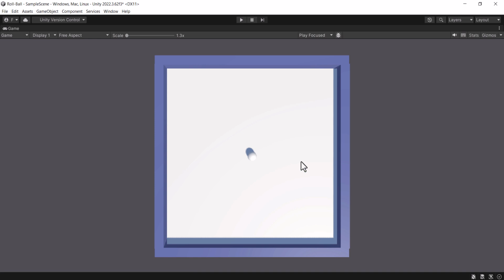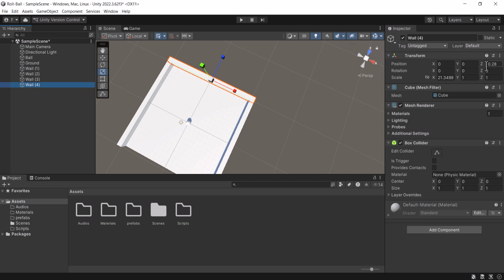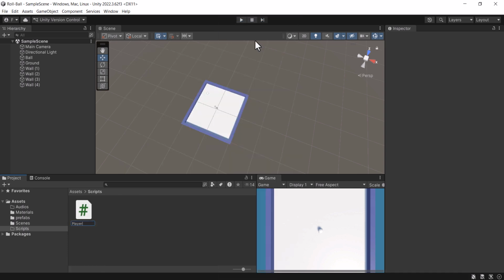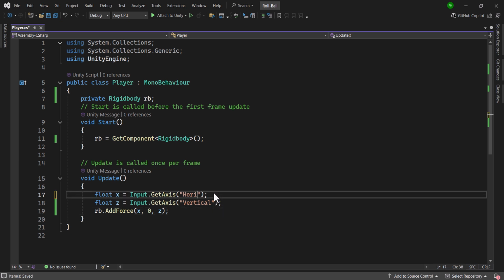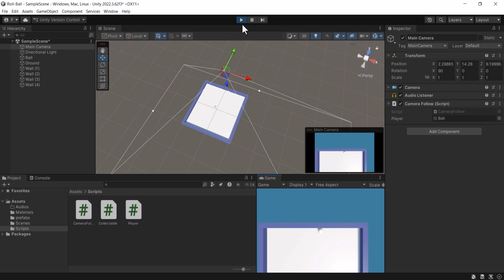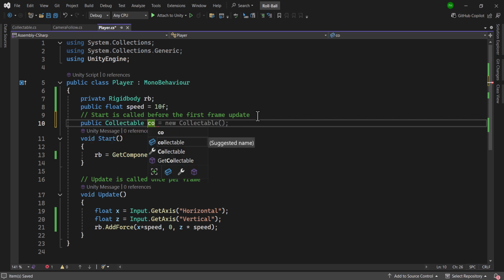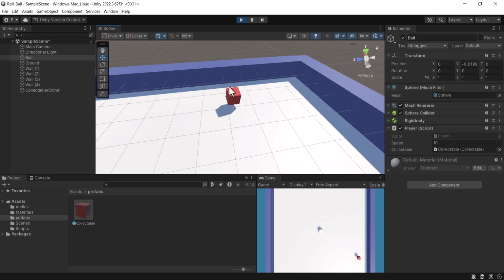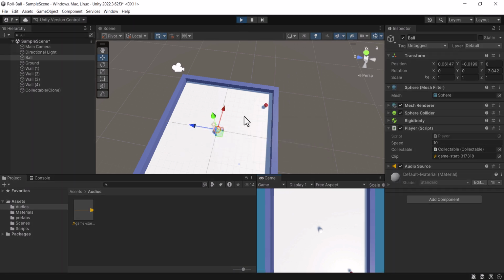Unity Roll Ball Game Tutorial for Beginners – Make a Game in Under 30 Minutes!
🎮 Unity Roll Ball Game Tutorial for Beginners – Make Your First 3D Game in Under 30 Minutes! 🎮

Are you a beginner in Unity and want to create your first 3D game? In this step-by-step tutorial, we’ll build a fun and interactive Roll Ball game from scratch – perfect for beginners!

In this video, you’ll learn how to:
✅ Move the ball in multiple directions with simple C# scripting
✅ Work with 3D GameObjects and Unity components
✅ Animate the ball’s rotation using code for smooth gameplay
✅ Spawn objects randomly to make the game more dynamic
✅ Set up a camera that follows the ball for a professional look
✅ Create and organize folders, prefabs, and materials for clean project management
✅ Work with Unity components to adjust physics, colliders, and movement

This tutorial is designed specifically for absolute beginners, so you’ll learn all the basics of coding, game object setup, material assignment, prefab creation, and camera configuration. By the end of this video, you’ll have a fully functional 3D Roll Ball game ready to play and expand upon.

Learn Unity basics quickly and effectively

Build a complete game in under 30 minutes

Gain practical skills for creating your own 3D games

Fun, easy-to-follow instructions perfect for beginners